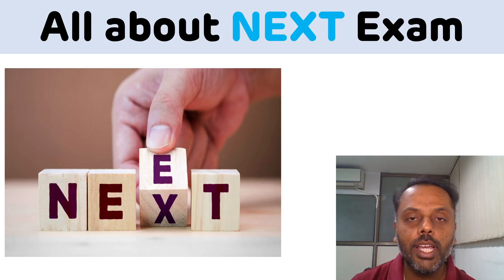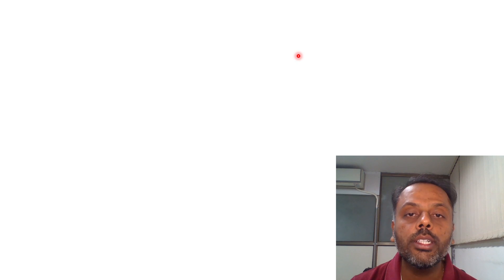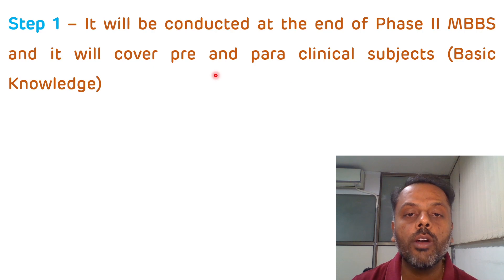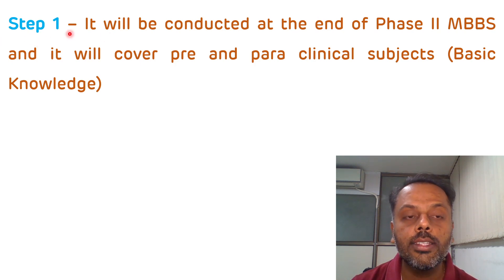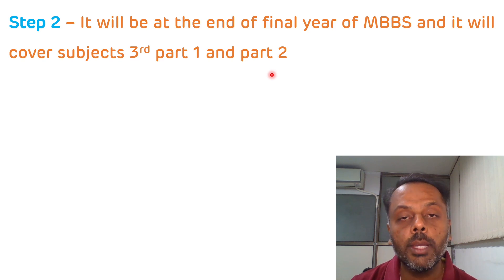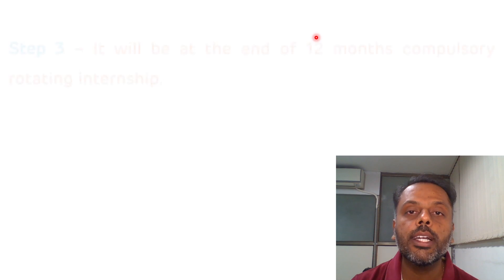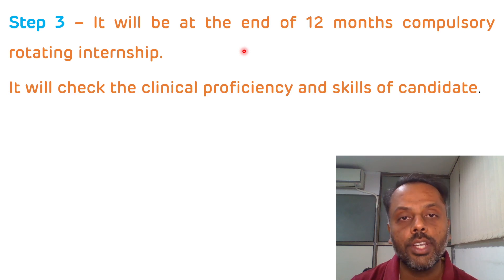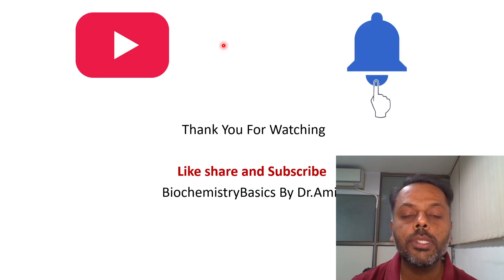Major Update Regarding National Exit Test (NEXT) || All About NEXT Exam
This video is on major update regarding National Exit Exam (NEXT) which is soon going to replace NEET PG and FMGE exam.